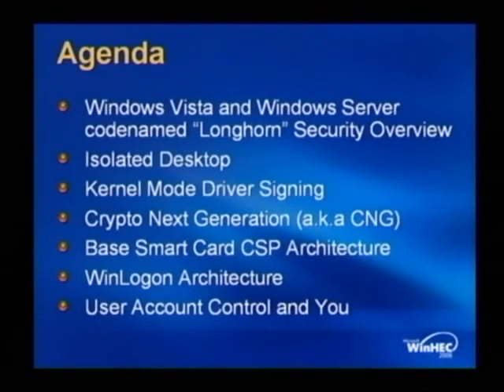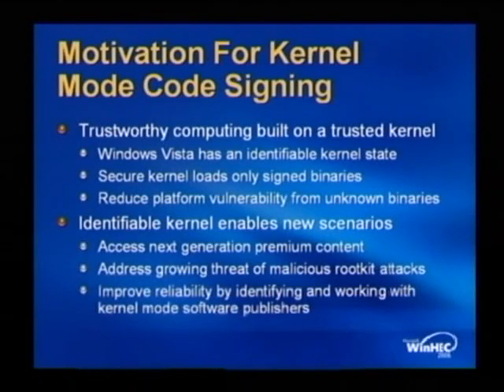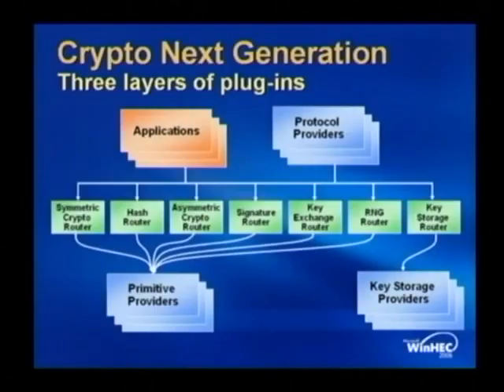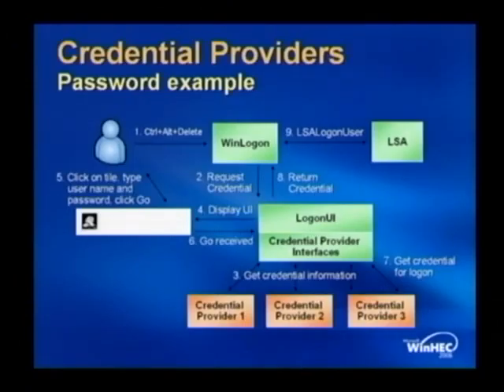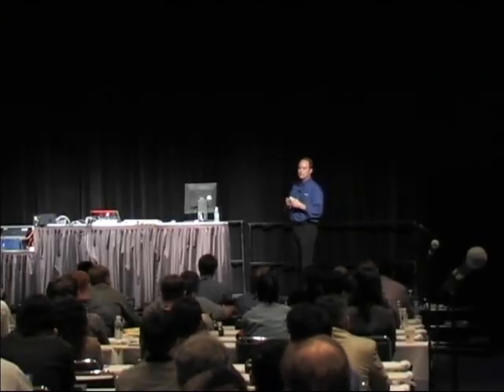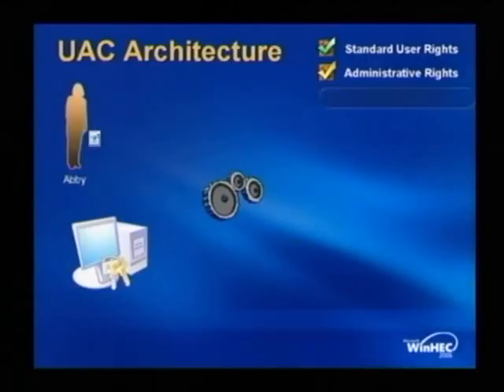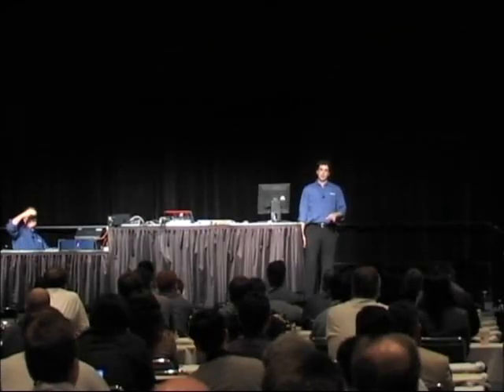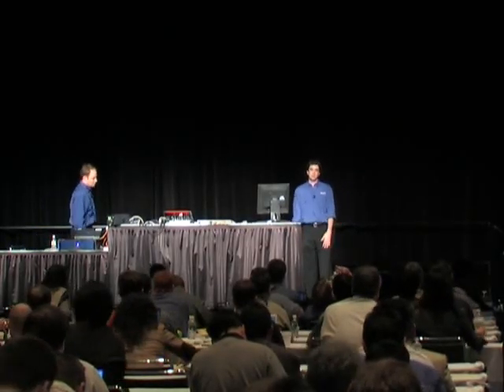WinHEC 2006 - Windows Vista and Server "Longhorn" Security Enhancements - Avi Ben-Menahem - 2006/05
Event: WinHEC 2006
Title: Windows Vista and Windows Server "Longhorn" Security Enhancements
Speaker: Avi Ben-Menahem, Chris Conco
Date: 2006/05

ID: ST0180